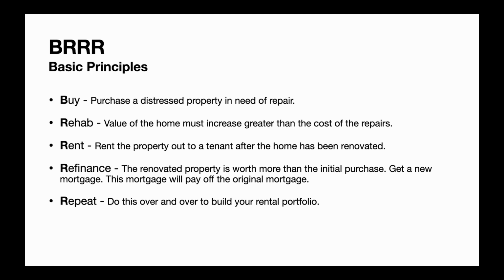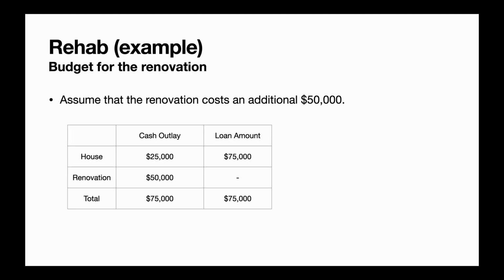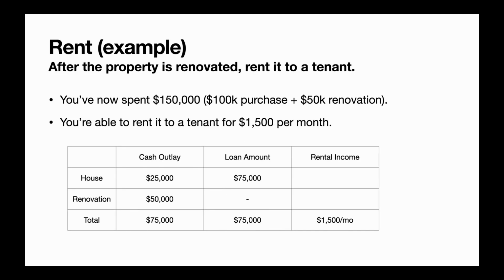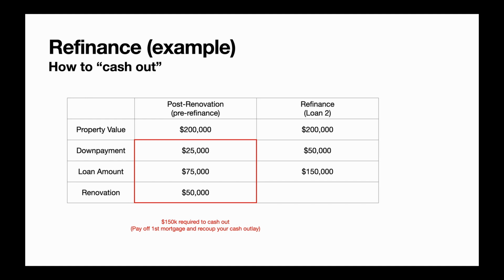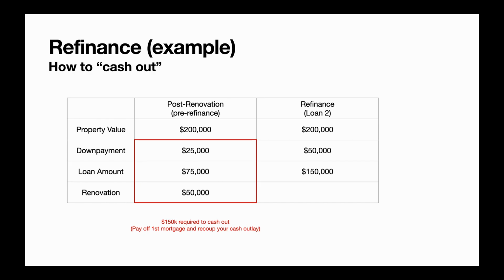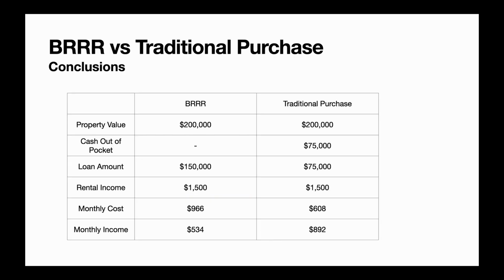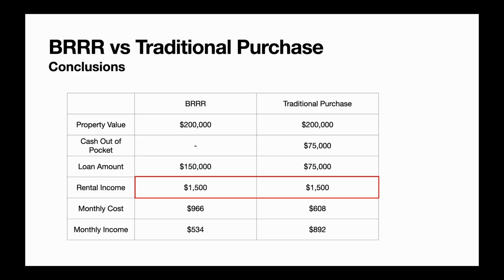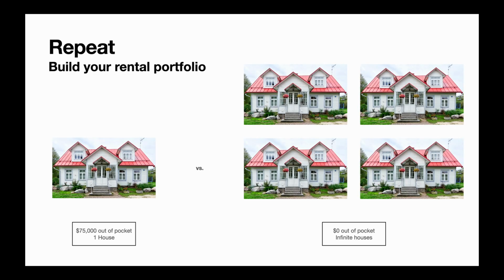The Burr (BRRRR) Method for Real Estate Explained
Learn how to invest in real estate using the Burr (BRRR) Method and how it can be used to increase your leverage and build a rental portfolio.